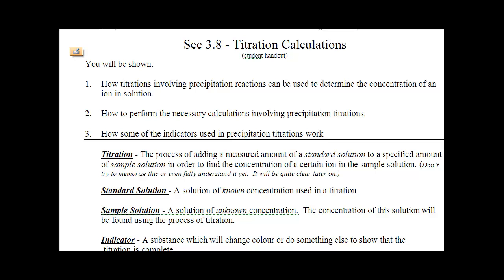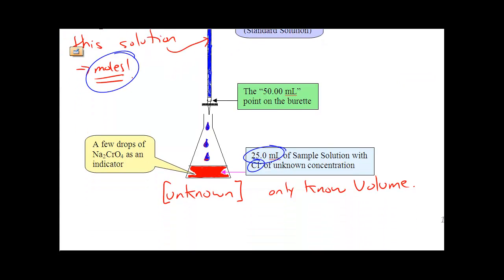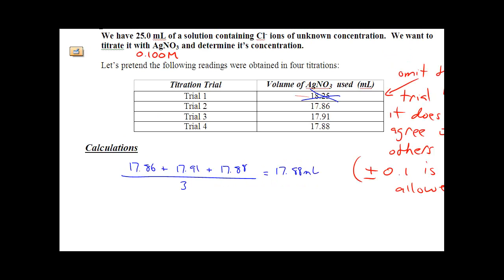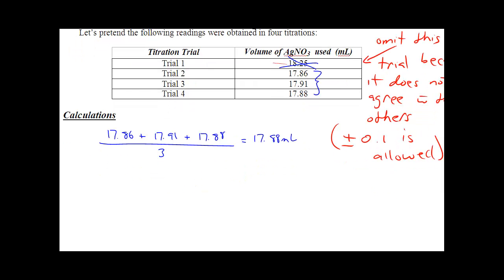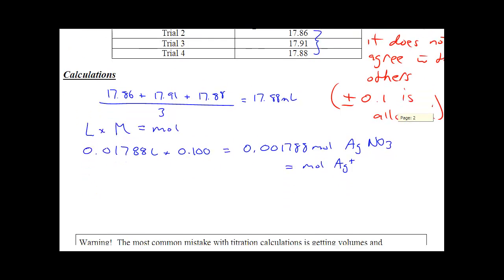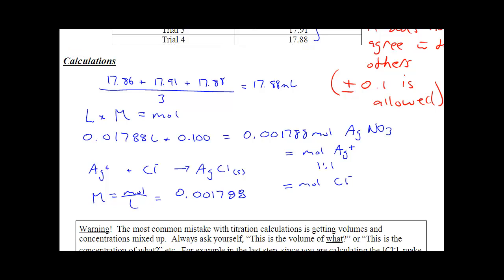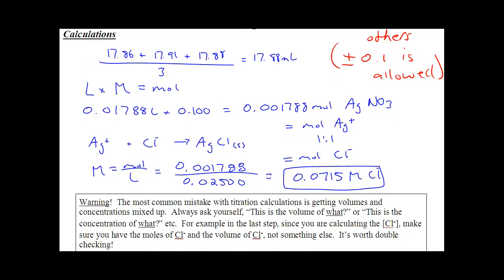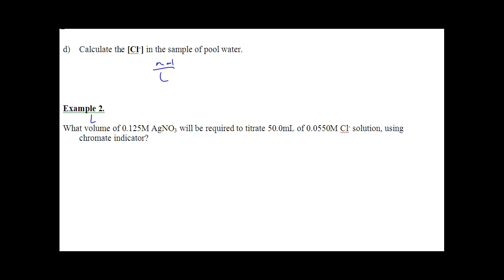LT 3.3 - Solubility Titrations - Chemistry 12 - Sec 3.8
This video is an introduction to the lab you will be completing in class.  In the lab tomorrow, you will be titrating a sample of pool water from my neighbor's pool.  Silver nitrate will be the standard and you will solve for the concentration of chloride ions in the sample of pool water.